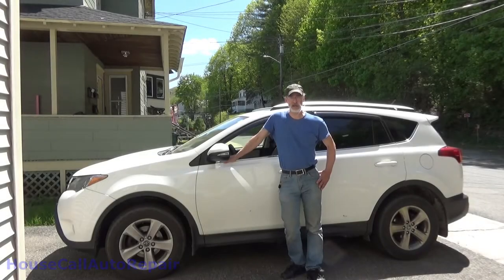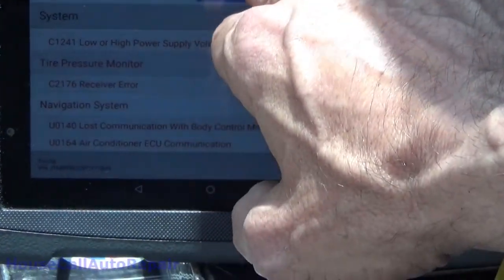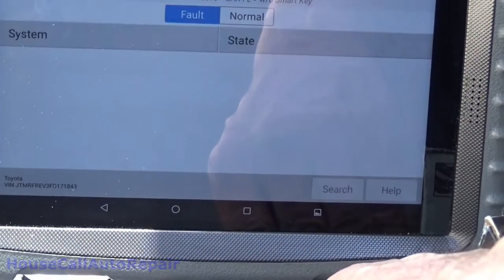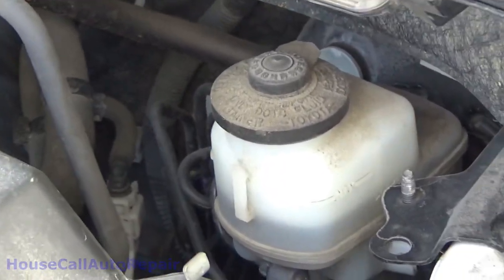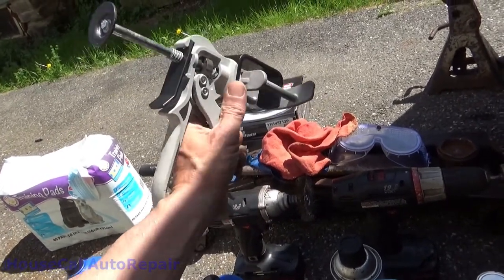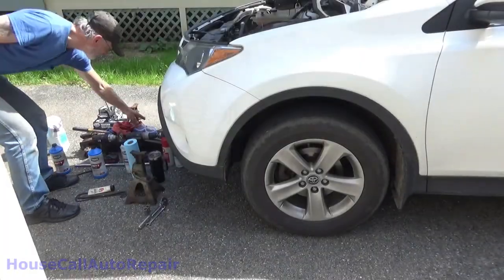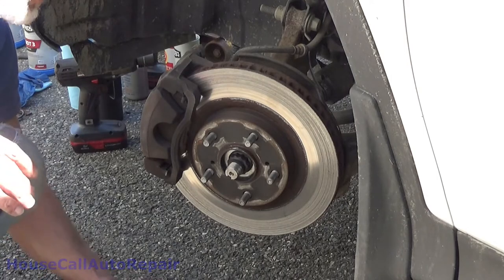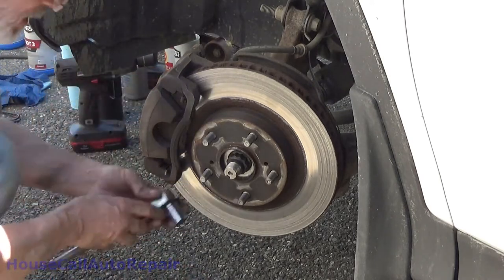Return of the Rav4: Front Brakes, Rotors, and Reconditioning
2015 Toyota Rav4 Front Brakes, Rotors, and Bracket Reconditioning

Detailed replacement of front brakes, and rotors, and hardware. Complete tear down, clean up, and lubrication is a must in the Salt Belt! Failure to do so, here, WILL result in the brakes rusting up so bad they won't move, within a matter of months.
 It's been just a bit over 18 months since we replaced the front brakes in this Rav4. Today it comes back needing a new set of pads. Customer opted to replace the front rotors as well, as this vehicle sees a lot of hard/frequent braking, while doing full-time food delivery. This 2015 Toyota Rav4 now has 108,312 miles on it and has ZERO issues!
 I apologize for the over zoomed/off screen scenes, but hopefully you don't miss any details... (hint)

More details on the Lisle Dual Caliper Piston Retraction Tool Giveaway:
 When this channel reaches 1000 Subscribers, we'll be GOING BACK to the video where the tool was first introduced on this channel. We will be doing a screen capture, and awarding this brand new Lisle Caliper Tool to whoever has the most LIKED comment ON THAT VIDEO* (In the future, any giveaways, or contests, winner(s) may be randomly selected)
(*Limited to the contiguous 48 US states.) Hopefully, if we reach a new milestone, we may be able to figure out how to cover something internationally.

Auto repairs for the "Do-it-yourself" mechanic...  These "HOW-TO" videos, help show viewers the details of what is involved in a specific repair... some do's and don'ts, as well as a variety of tips to make the repair easier.  Warning: Some videos may contain material that qualifies as "other than normally accepted".

All video content is intended for entertainment, and an opportunity to see what may be involved in a particular circumstance, only. HouseCallAutoRepair encourages all viewers to become ample familiar with any particular process, or repair, by viewing as many related videos as possible, before attempting any action.